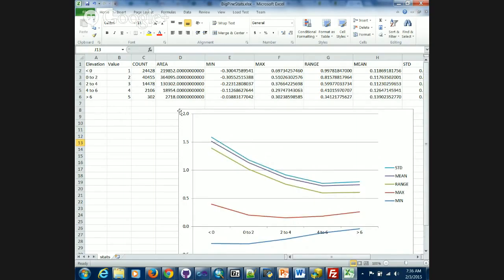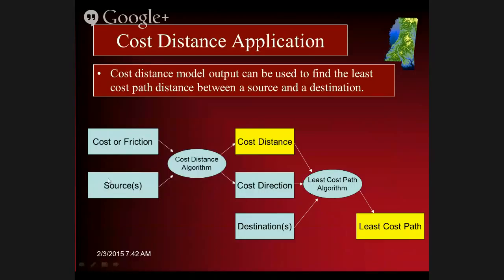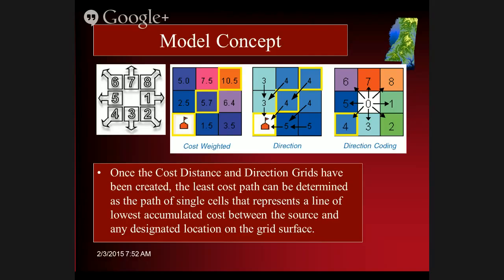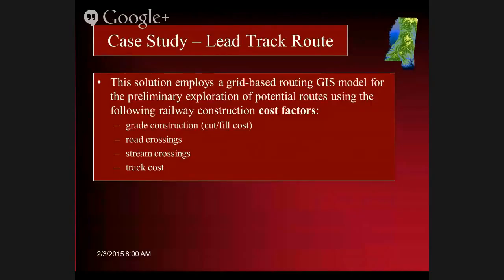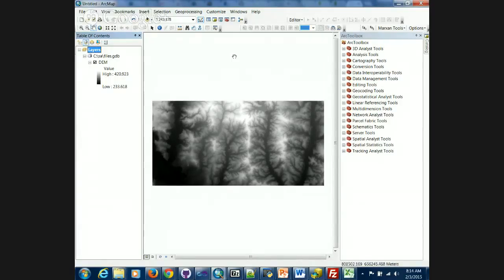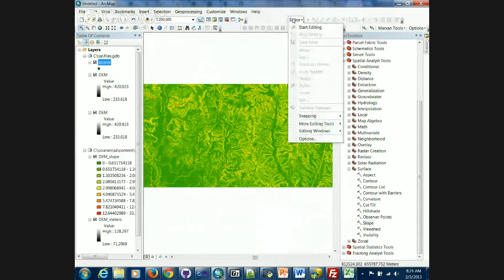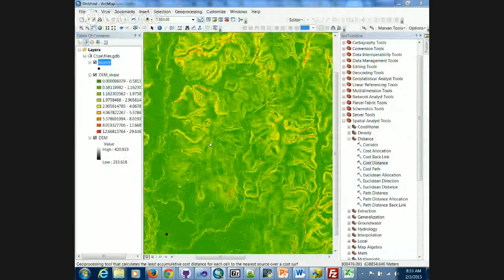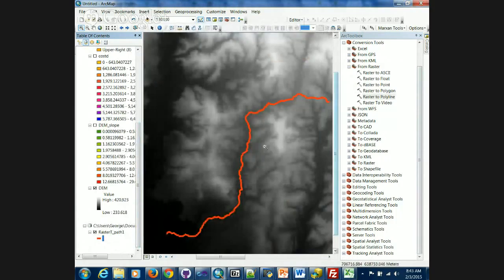GHY 418 / 518 Week 4 Lecture